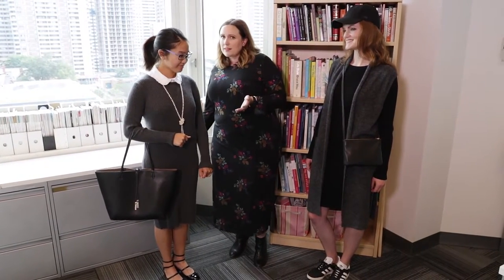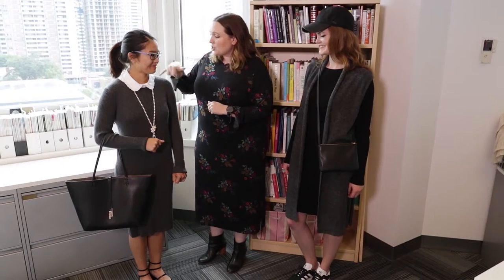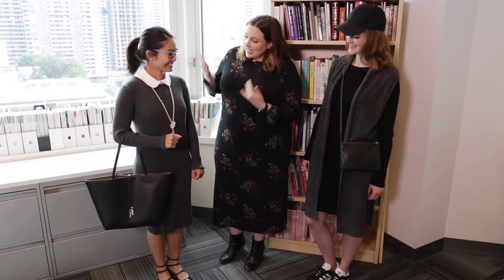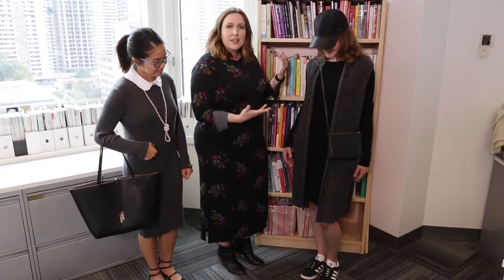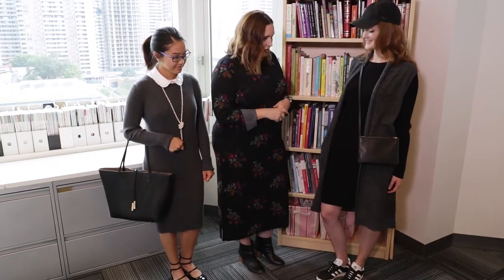How to wear a sweater dress | Style Real Talk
Style director Vanessa Taylor shows us how the same comfortable sweater dress can be dressed up for work and dressed down for the weekend.